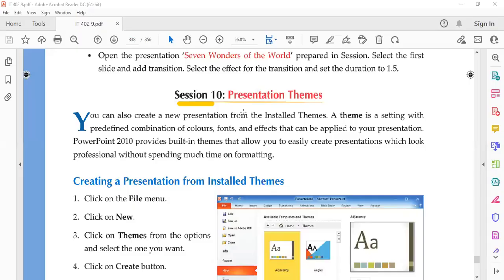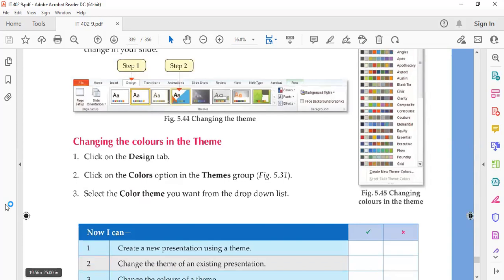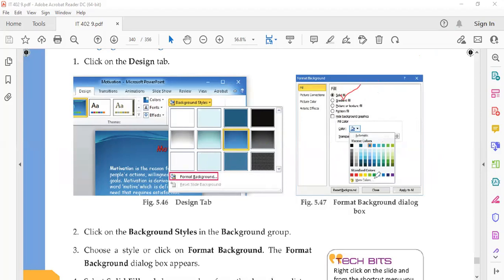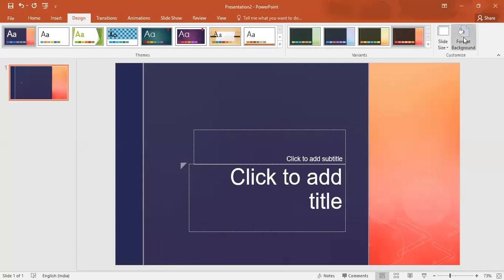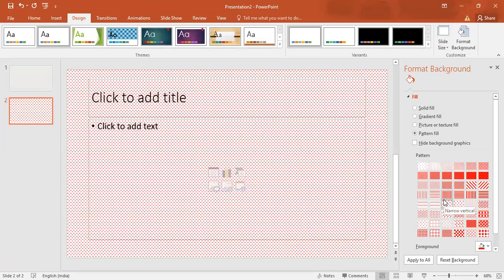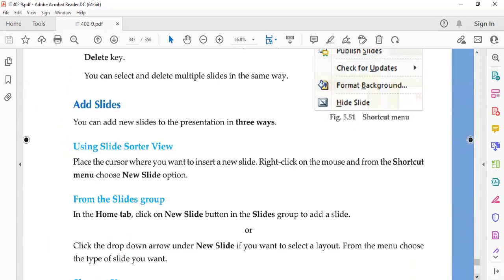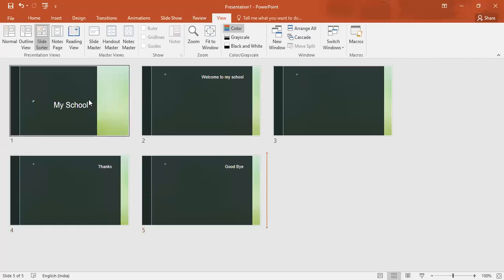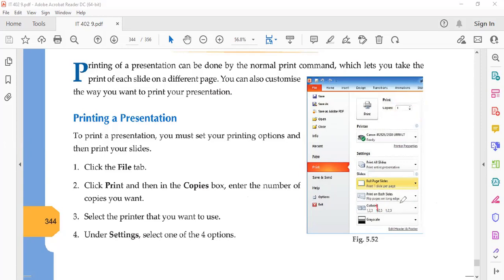IT (402) Grade 9 Unit Presentation Part 4